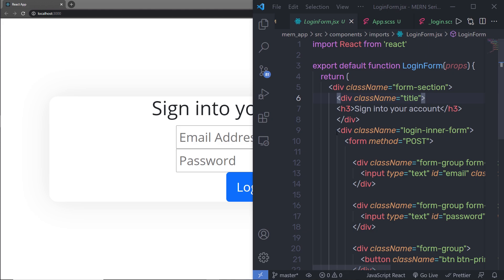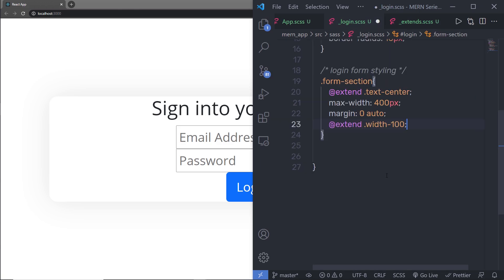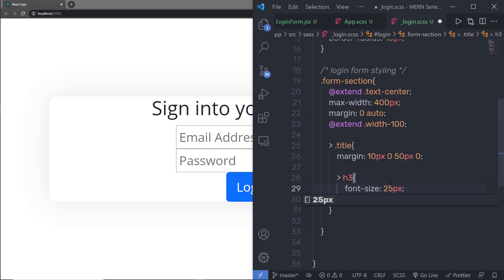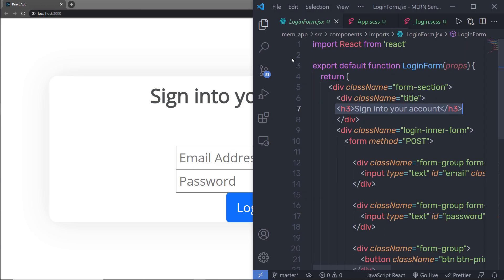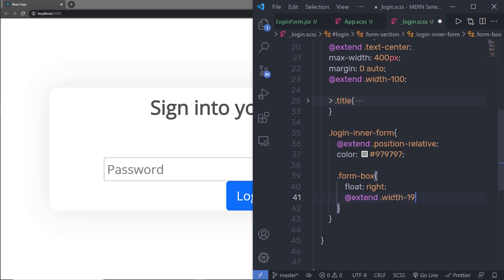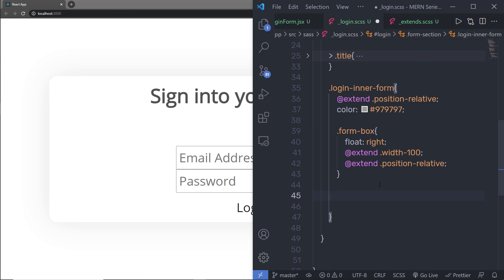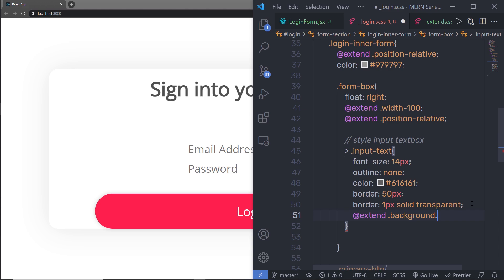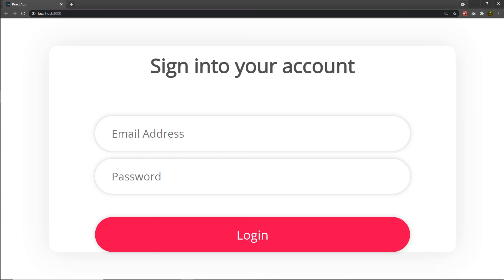Form Styling - MERN Stack Series - 85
In this lecture, we are going to learn how form styling works. we are going to understand how to style the login form using the sass file.